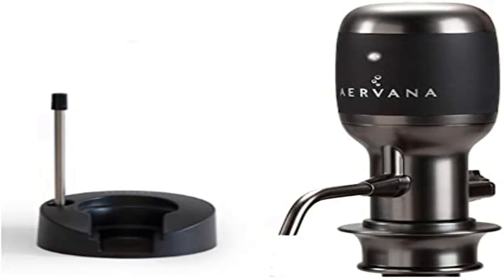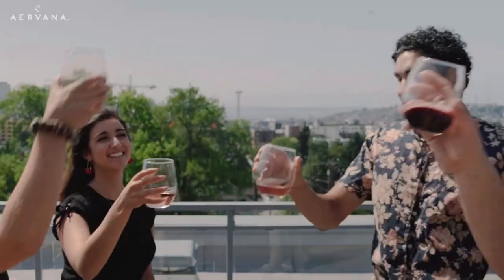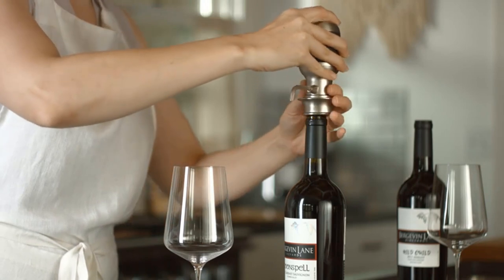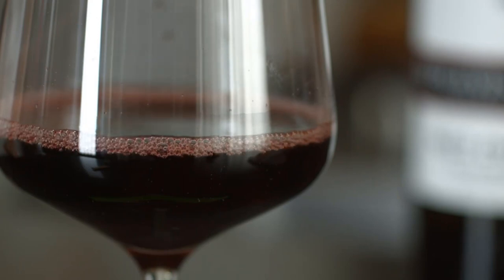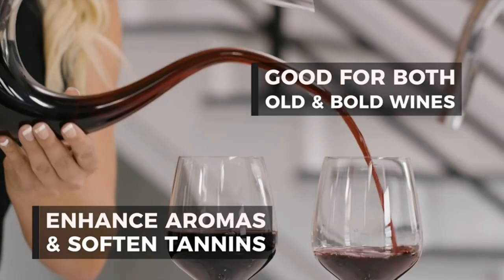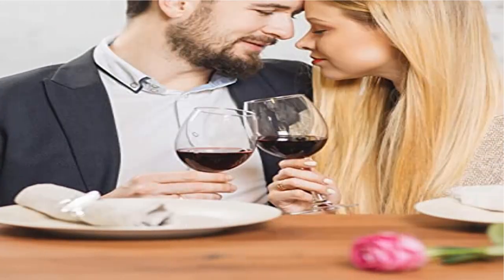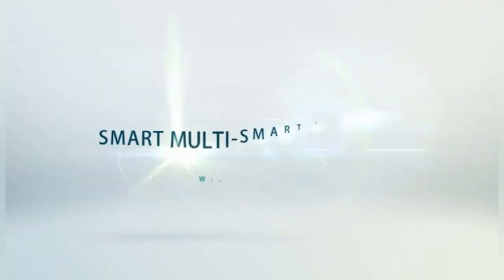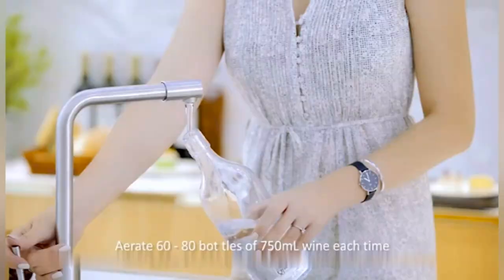Best Electric Wine Decanter 2022? Top 5 Electric Wine Decanter review. [Buying Guide]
us prices:--Best Electric Wine Decanter 2022? Top 5 Electric Wine Decanter review.
~ Product Link ~
1]Product name -Aervana Select: Variable Electric Wine Aerator and Pourer,
us prices
2]Product name -Aervana Original: Electric Wine Aerator and Pourer
us prices
3]HiCoup Red Wine Decanter with Aerator
us prices
4]Product name -Wine Decanter Built-in Aerator Pourer,
us prices
5]Product name -Wine Aerator Gifts Electric Wine Decanter and Dispenser One Touch Red -White
us prices

best electric wine decanter,
wine aerator,
wine,
best wine aerator,
wine decanter,
do wine aerators work,
aerator,
wine aerator pourer,
wine aerator review,
wine tasting,
electric wine aerator,
5 best wine aerators,
best wine aerators of amazon,
best wine aerators,
wine aerators,
wine aeration,
best wine aerators reviews,
do wine aerators make a difference,
the grape explorer,
how does a wine aerator work,